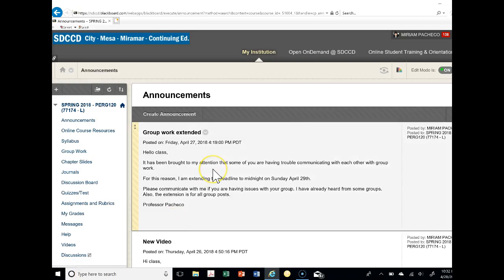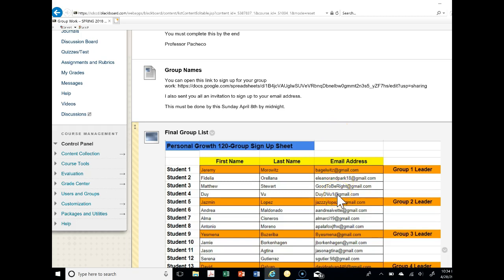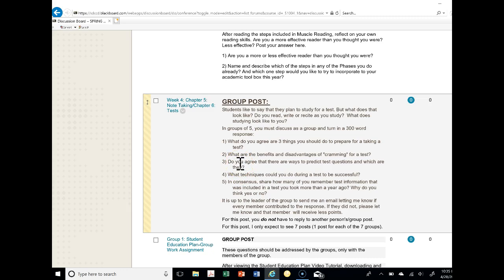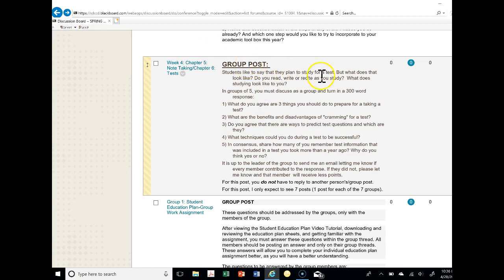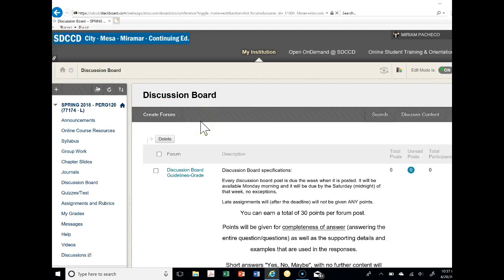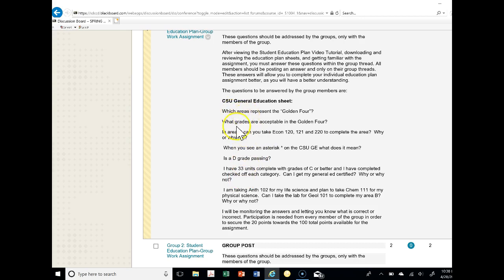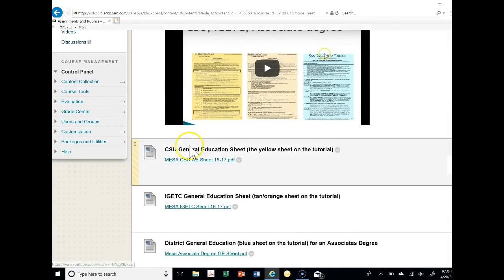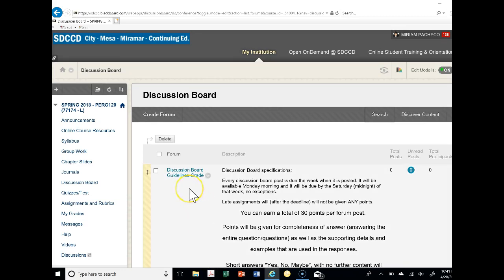Week 4- Homework tutorial